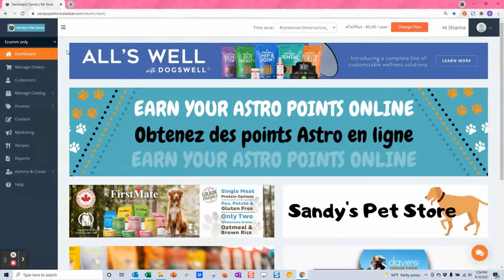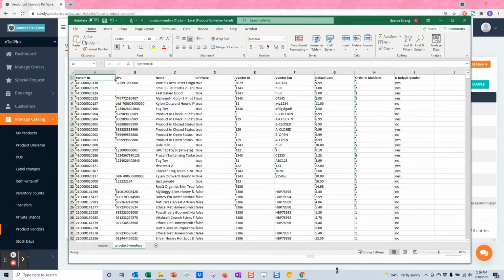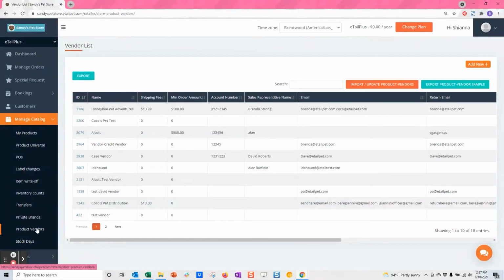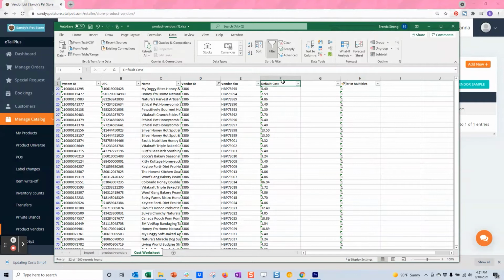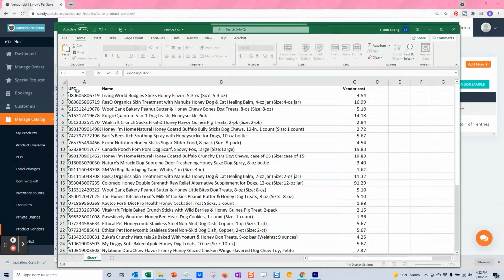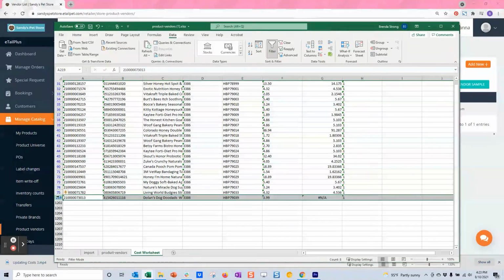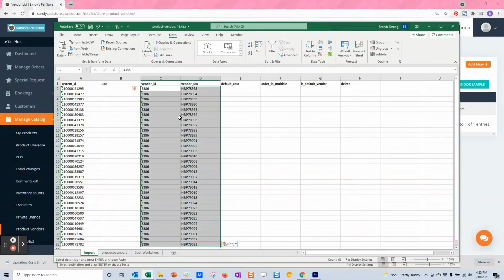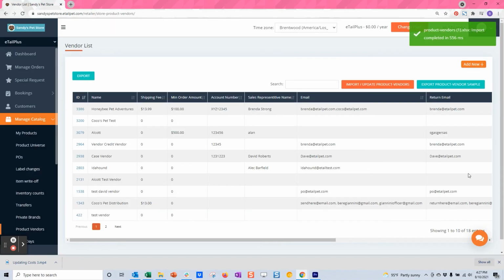Cost Updates | SELLIT! POS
Learn how to update your vendor costs in Sellit! Plus POS for independent pet retailers.